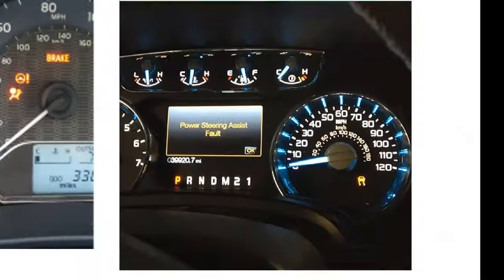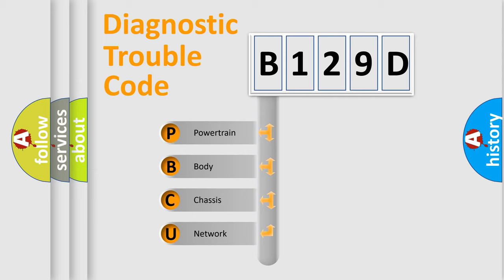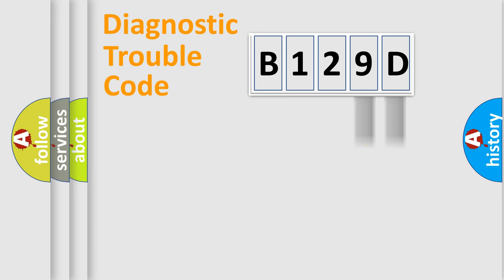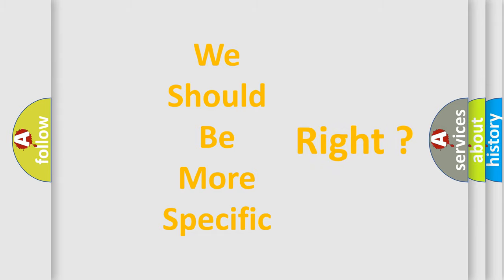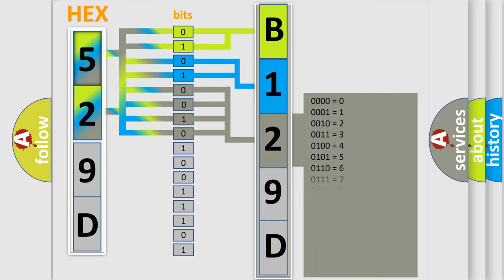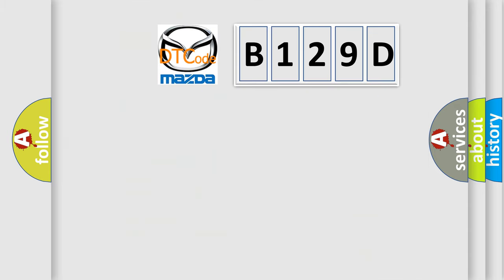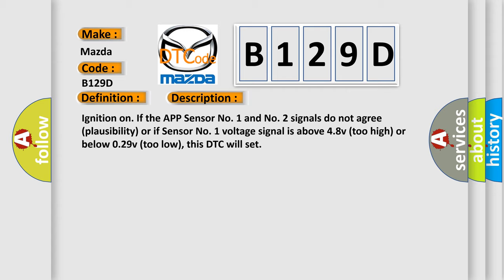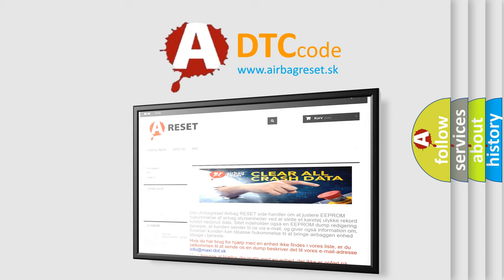DTC Mazda B129D Short Explanation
Contents:
0:21 Basic DTC analysis according to OBD2 protocol standard.
1:48 Insight into programming
2:58 A diagnostically understandable description of the Diagnostic Trouble Code
3:05 Basic error definition

Make:
Mazda
Code:
B129D
Definition:
APP Sensor No. 1 Circuit Plausibility Or Signal Voltage Too High Or Too Low
Description:
Ignition on. If the APP Sensor No. 1 and No. 2 signals do not agree (plausibility) or if Sensor No. 1 voltage signal is above 4.8v (too high) or below 0.29v (too low), this DTC will set
Cause:
APP Sensor has failedAPP Sensor No.1 5v supply circuit is open,shorted to ground,to voltage,or shorted to Sensor groundAPP Sensor ground circuit or signal circuit is openIntermittent conditionAPP Sensor signal circuit is shorted to the Sensor ground circuitECM has failed